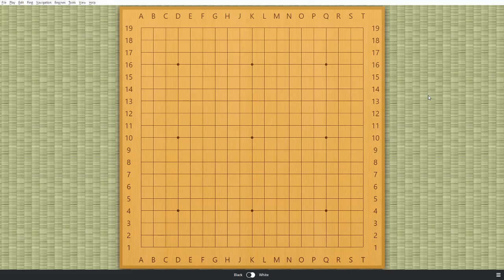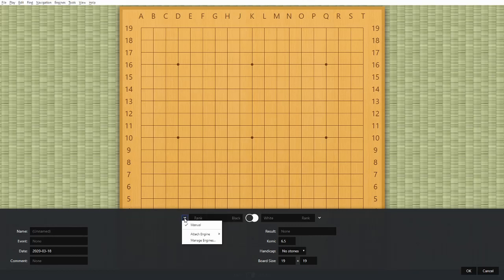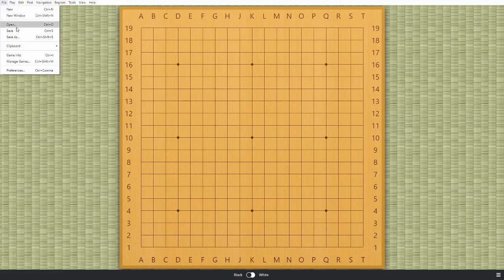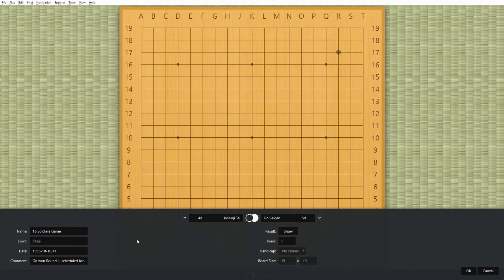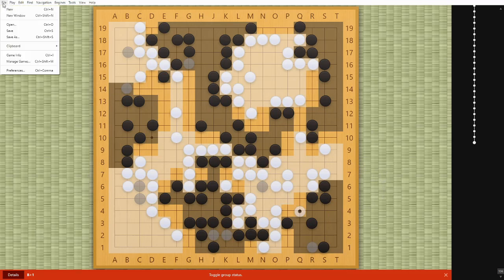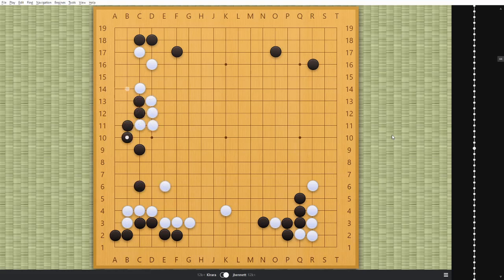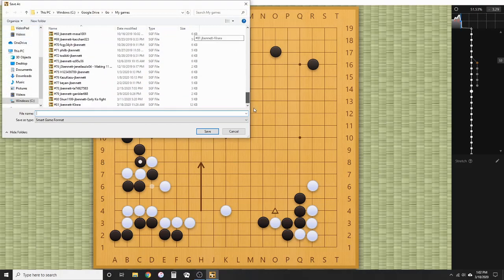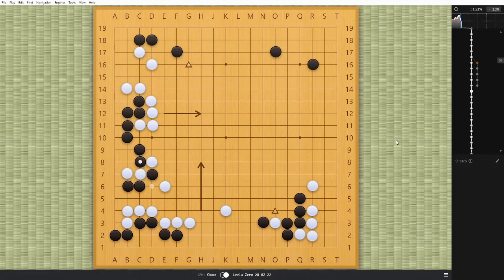Go Software: Sabaki and Leela Zero update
The recent release of Sabaki changed the location of the Manage Engines form, so I'm releasing this update to my previous video about Sabaki and Leela Zero, which is
The Manage Engines form is used to configure Sabaki to use Leela Zero, or other AIs.
After clearing that up, I go on to talk about some of the other features of Sabaki that I've learned about recently.